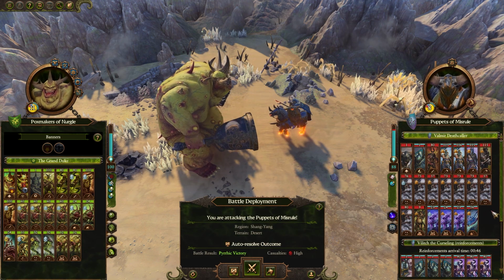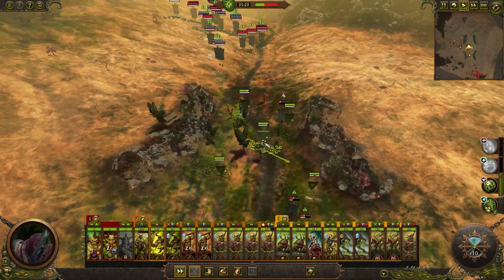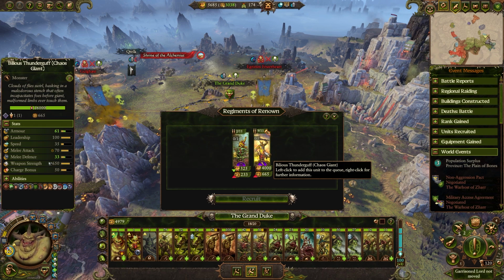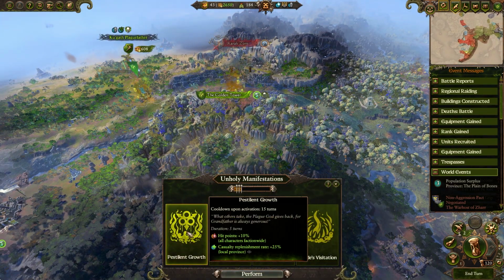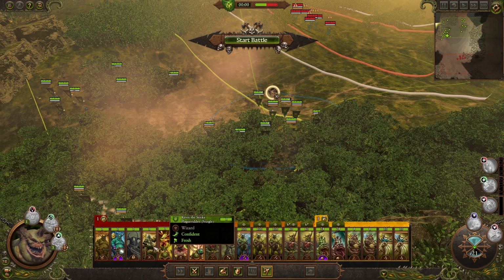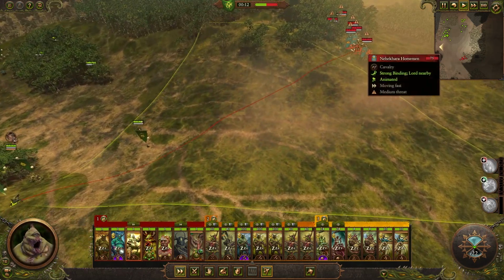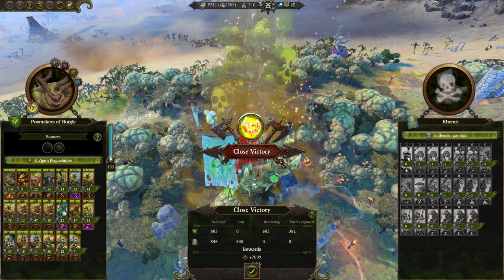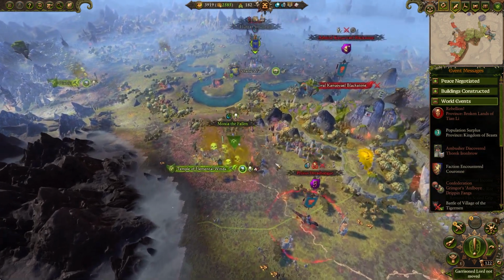BATTLE OF THE CHAOS SPAWN!! | Ku'Gath Plaguefather | Total War Warhammer (IE) Modded Campaign #19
Welcome on in everyone to our SFO Grimmhammer campaign starring Grandfather Nurgle's favorite crafter of pestilence!!

Modlist for Campaign (yes it does say Kemmler but we have an identical setup)

Series will be released every Monday, Wednesday, and Friday!